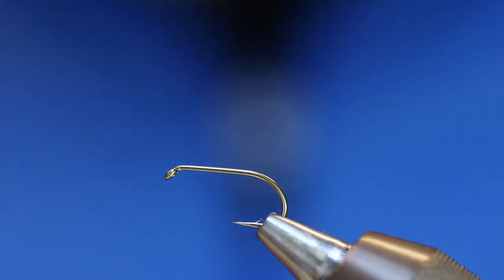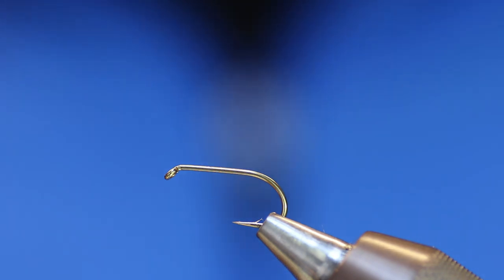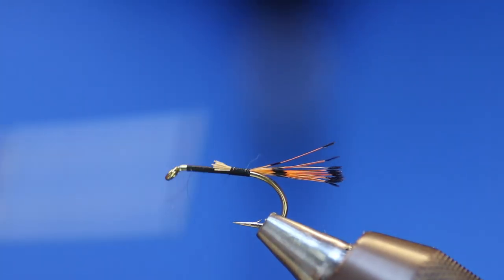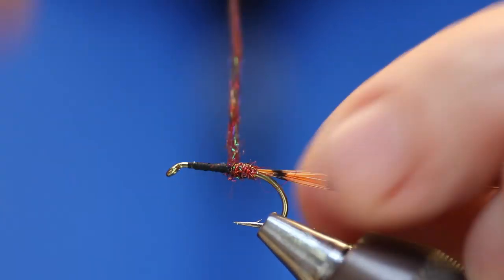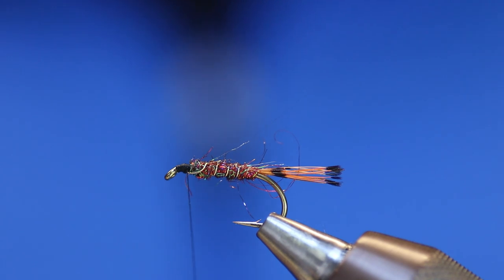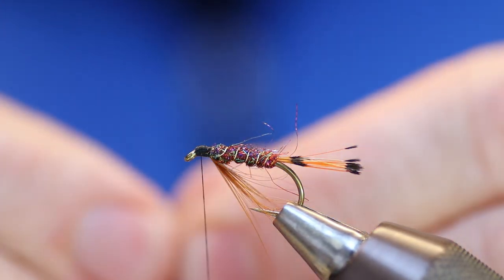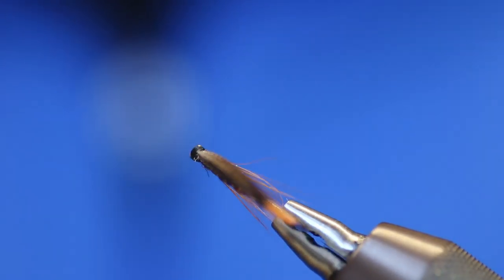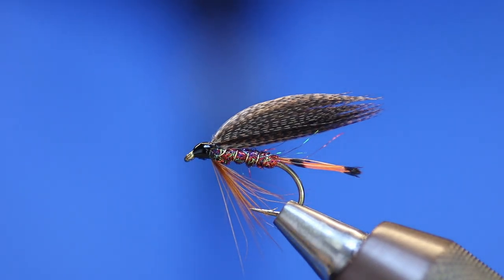Mallard & Claret Modern New HD Video 2020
A classic pattern with a little modern twist, not much but enough to update this classic fly..

Hook: - Kamasan B175/Fulling Mill 1530 or Barbless Equivalent
Thread: - Black or Ruby Red 14/0-8/0
Tail: - Golden Pheasant Tippets Natural
Rib: - Fine Gold Wire
Body: - Sybai Fine Spectra Flash Dubbing - Brown Claret
Beard Hackle: - Red Game Cock Hackle Fibres or Ginger
Wing: - Bronze Mallard Rolled
Cheeks Optional :- Jungle Cock or Sub

This is a nice fly to tye and fish, a classic pattern thats not so hard to do..

Stay Safe and Keep Smiling
Regards Dave